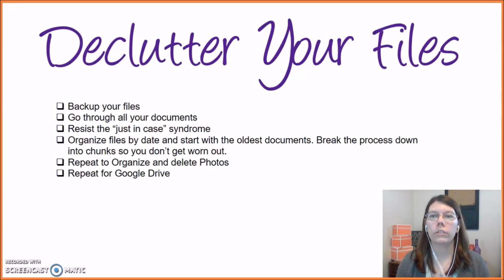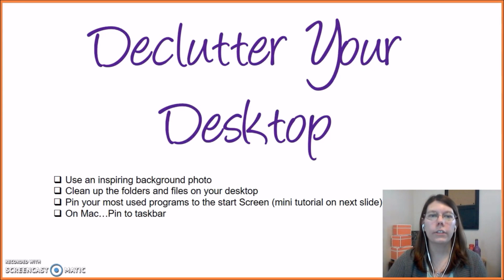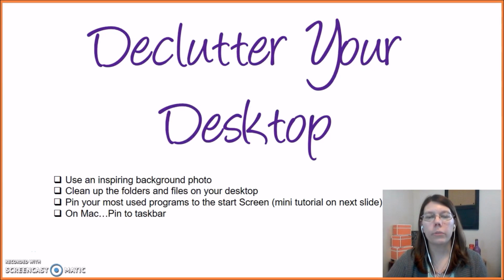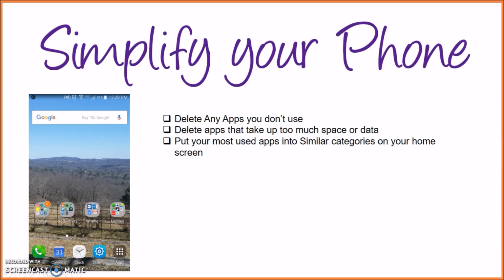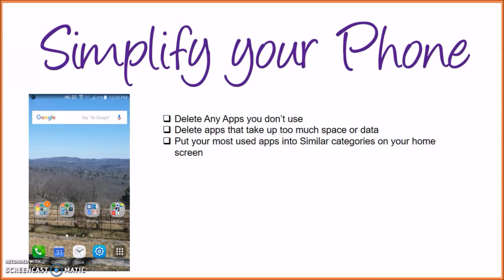Transpire Life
Goal Setting, Office Organizing & Productivity Tips and Tricks for ambitious Entrepreneurs.